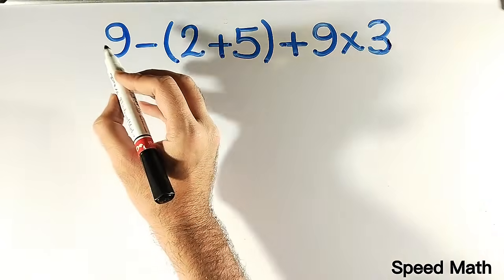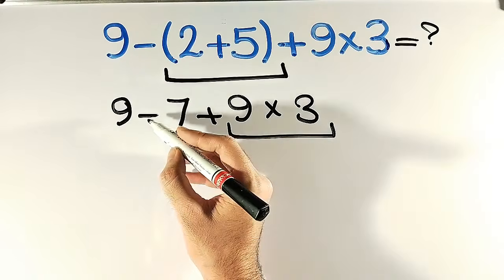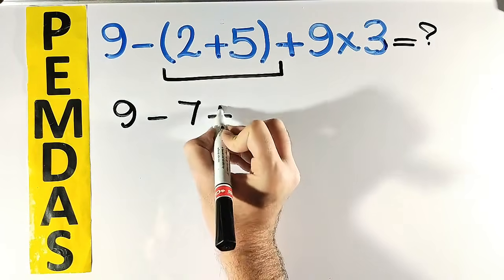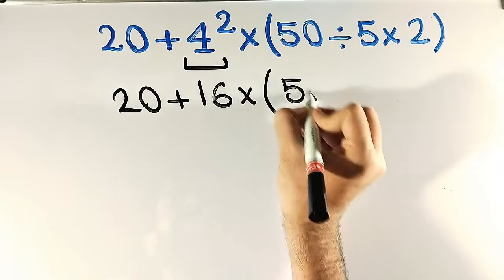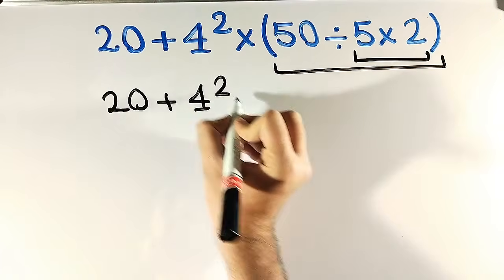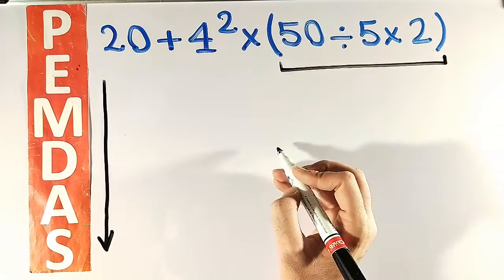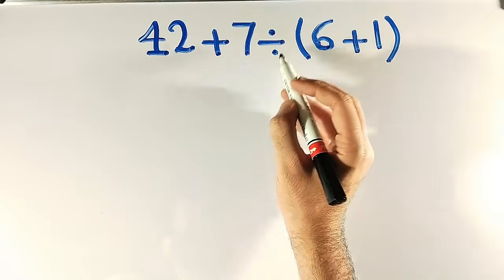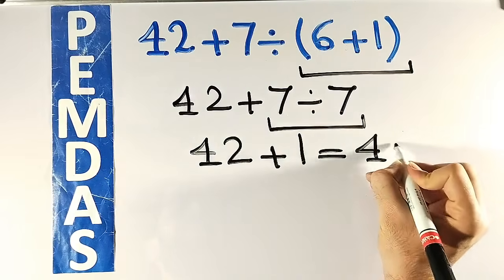🔥 90% Get Confused by This Tricky Math Problem! Can You Find the Answer? 🧠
🧠 Are these 3 math challenges really as easy as they seem?

Don't be fooled by the simple numbers.

Each problem contains a subtle trick that catches people who rush through the calculation instead of following PEMDAS step by step.

⚡ Your goal is simple: solve all 3 challenges correctly without using a calculator.

👇 Comment your score (0/3, 1/3, 2/3, or 3/3) before watching the solutions. Let's see how many people can achieve a perfect score!

🏅 Think you have what it takes? Share this challenge with your friends and find out who really has the sharpest mathematical mind.

00:00 First Tricky Challenge
03:45 Second Question
08:15 Final Math Challenge